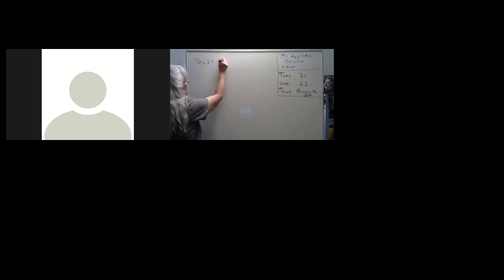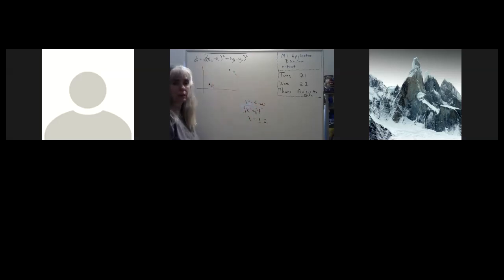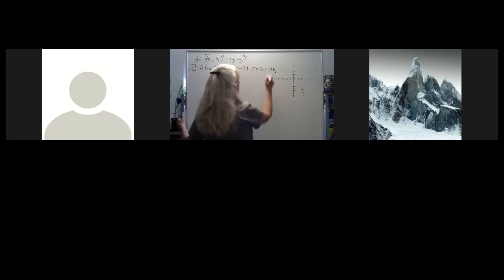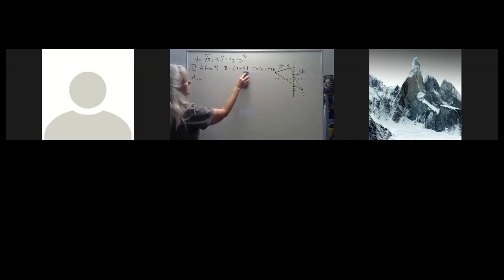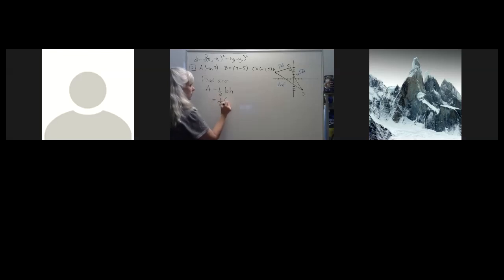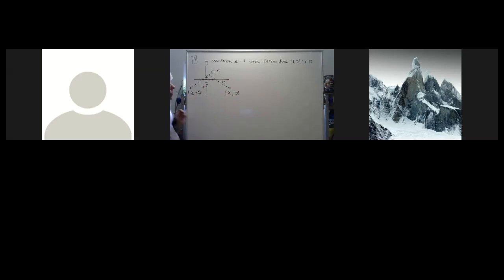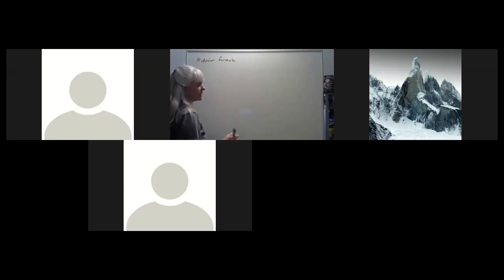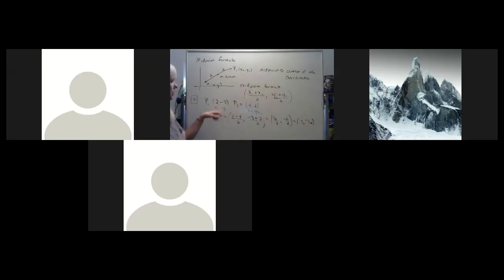Math 120 Sec 2 1 May 19